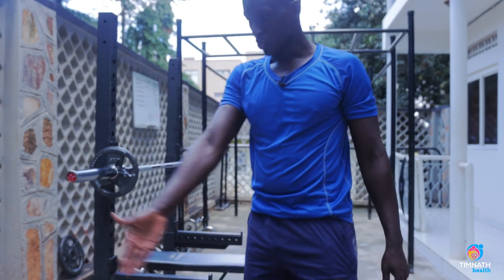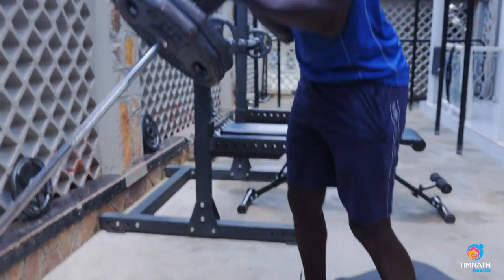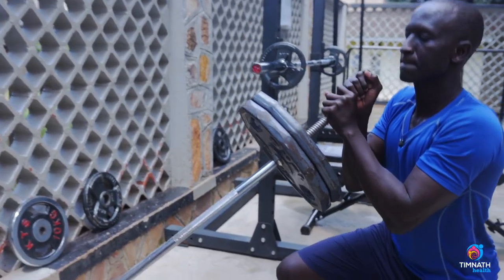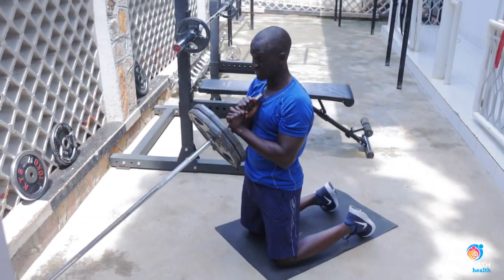How To Do Landmine Press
Do you want to lose weight, get stronger while getting healthier?